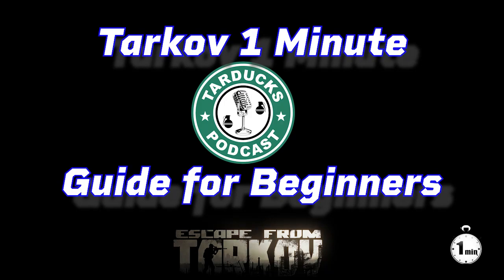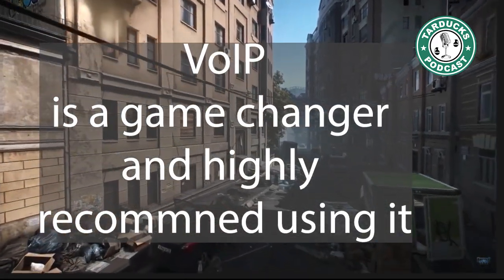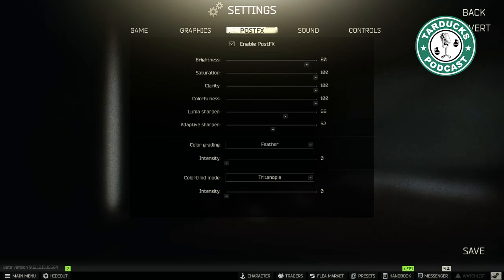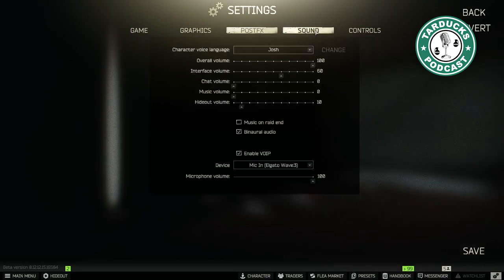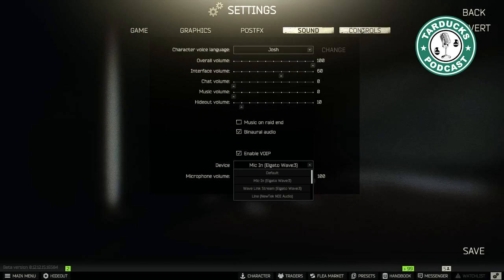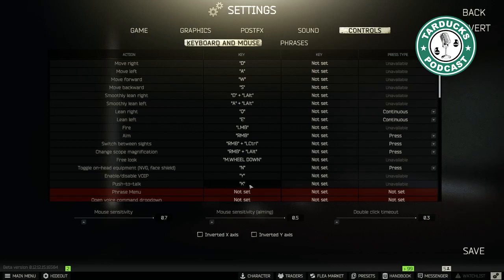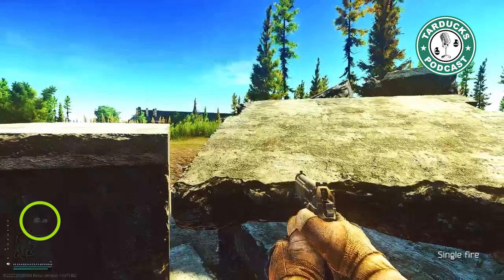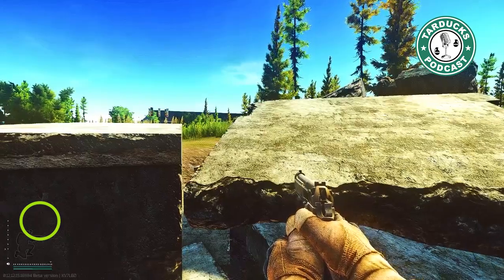Tarducks Beginners guide 3 - In game VoIP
This is the 3rd clip in many short videos to walk you through the important stuff you need to know before go all "Chad Elbows" into your first raid. This clip cover making sure you have VoiP setup and how to use it,